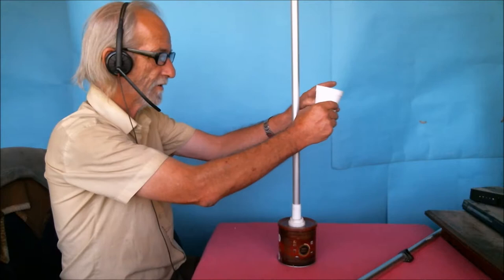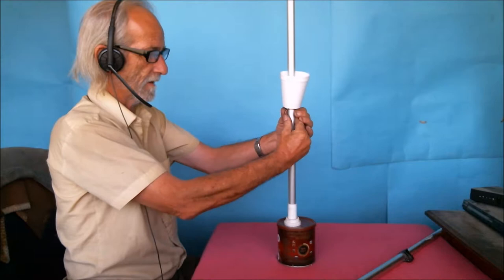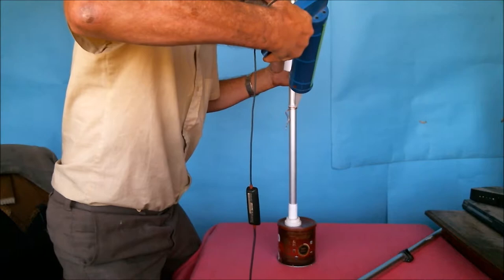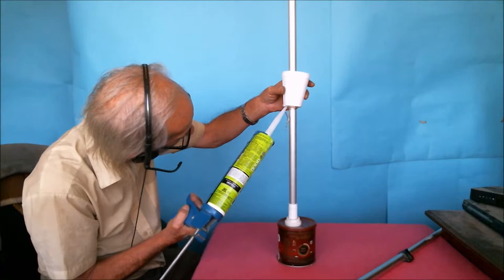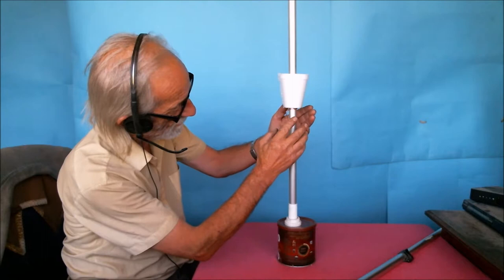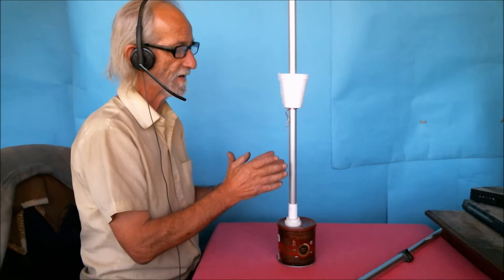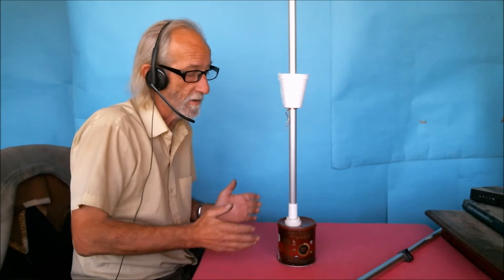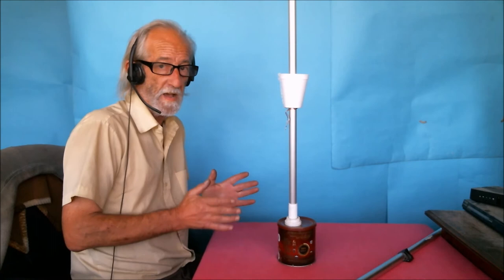How to stop ants climbing up the camping table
In this video I will show you how to get rid of ants and stop them climbing up the camping table and getting into your food.
No doubt, camping amidst nature is a wonderful thing, but it has its pitfalls: bugs.  I will show you a simple method, not using poison or chemicals, to stop these creatures from getting into your food.

Translations & Subtitles
Engineering/Business/Environment
Human Resources